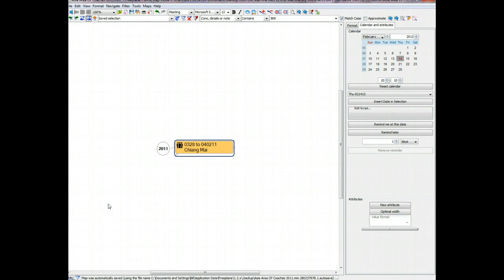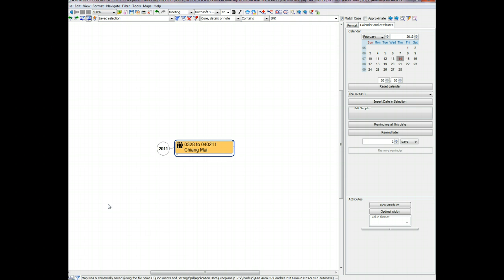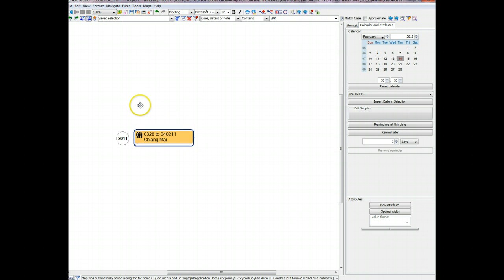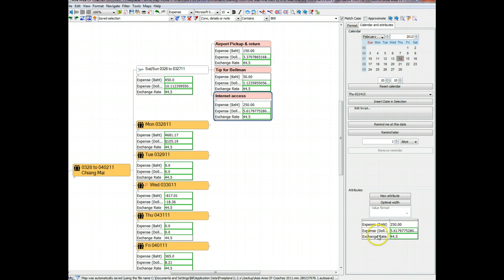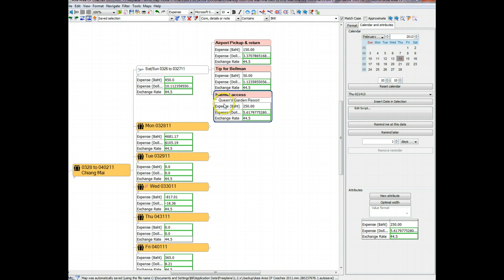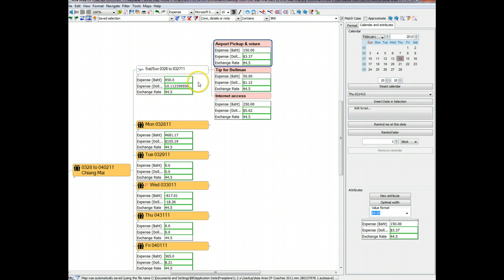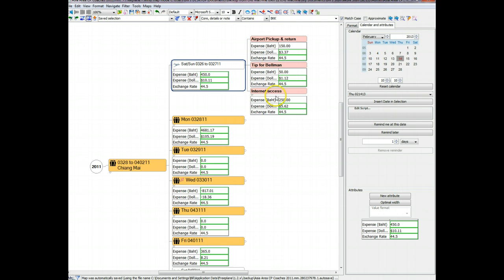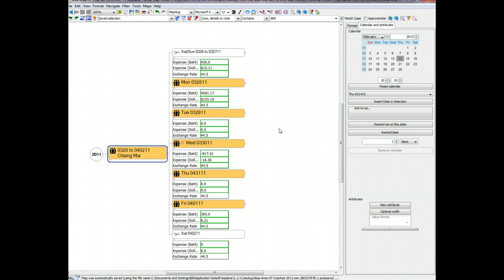Expense Reporting in Freeplane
Demonstration of  a simple expense tracking application using FreePlane's formula capabilities